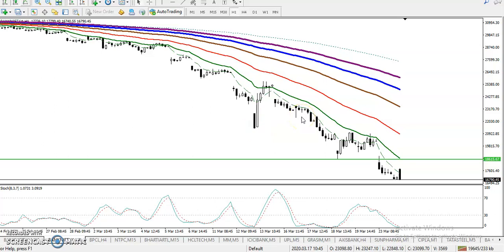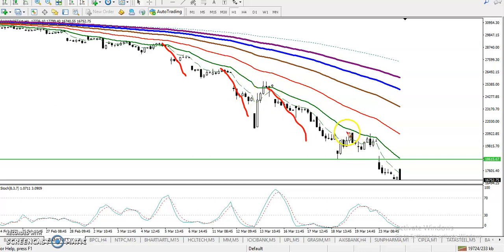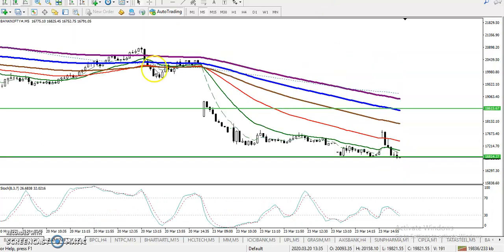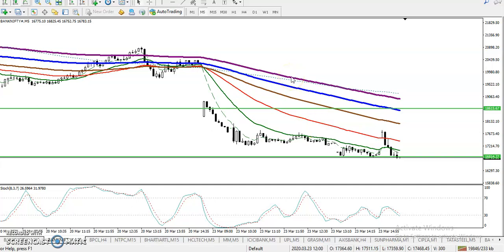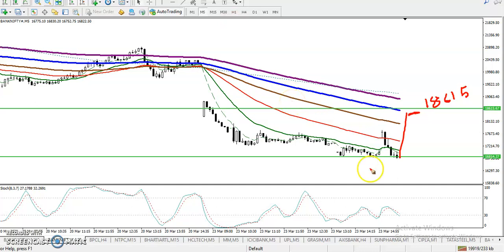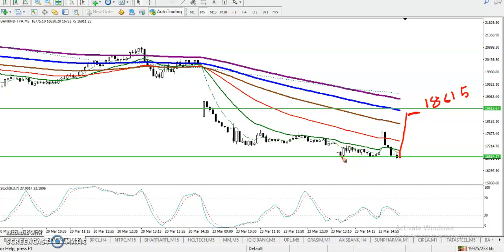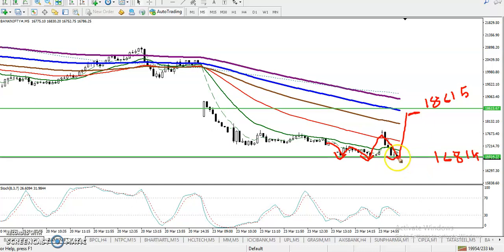Bank Nifty Analysis | Alice Blue | Market Talk March 24, 2020